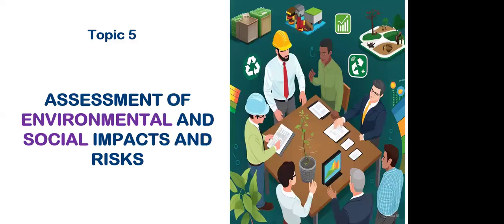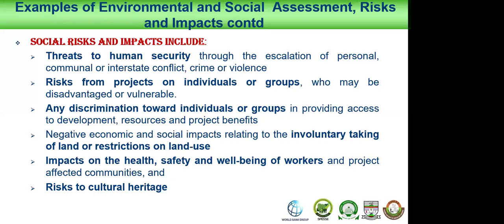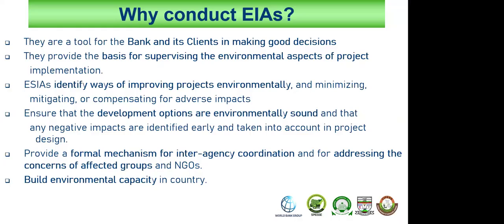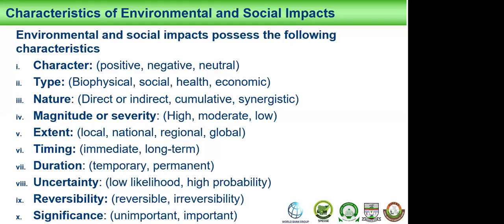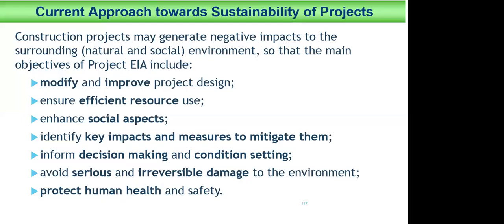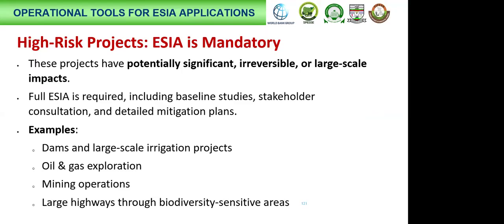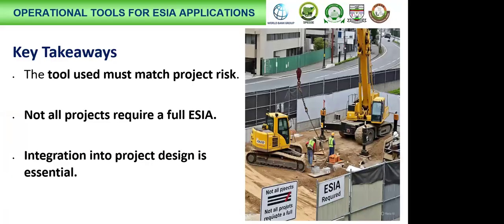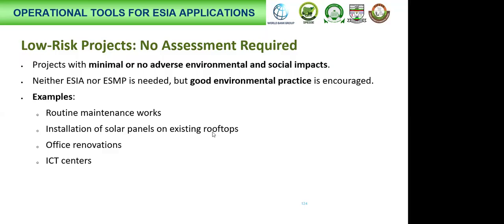ENS 805 MSC SESSION II Jan 27